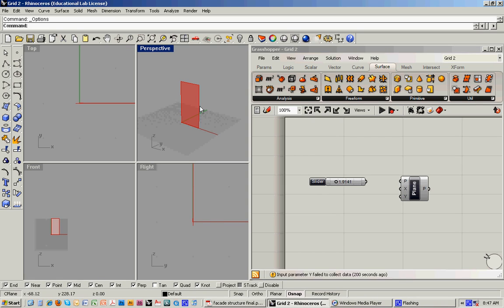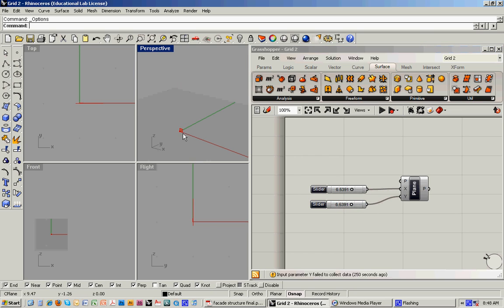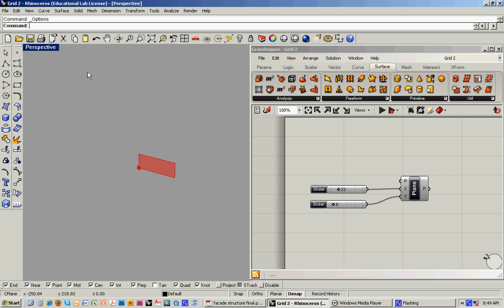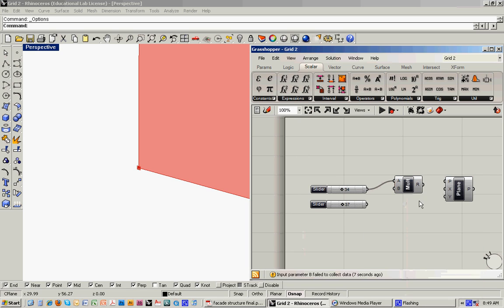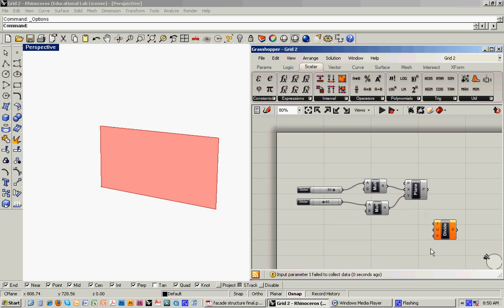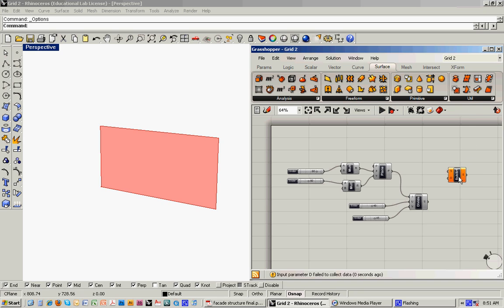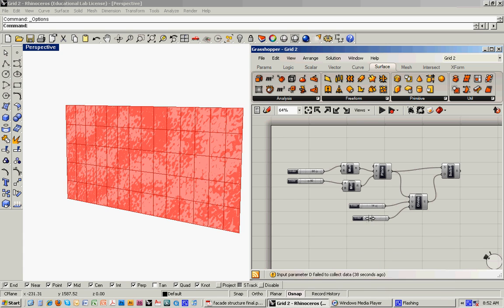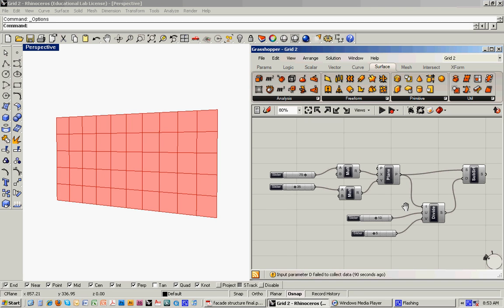Grasshopper Intro 2/3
Part 2 of an introduction to Grasshopper for NYIT's Visualization 3 course.